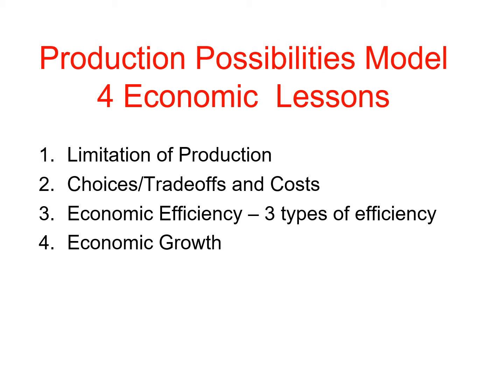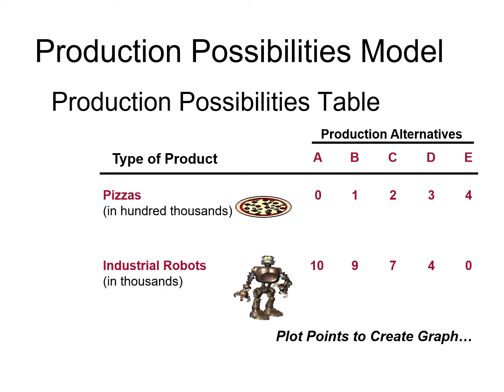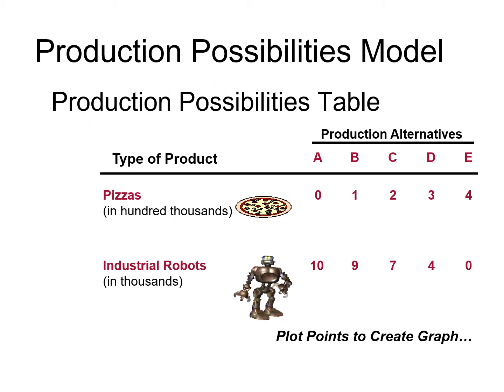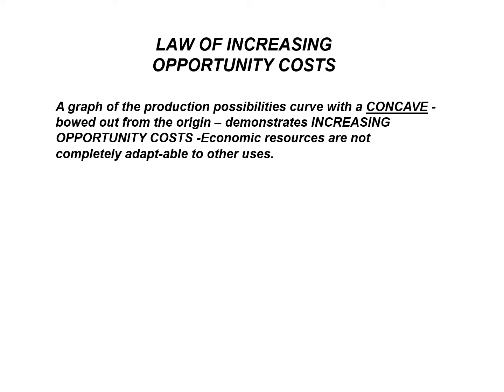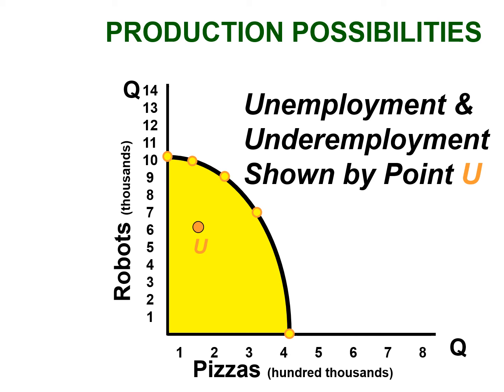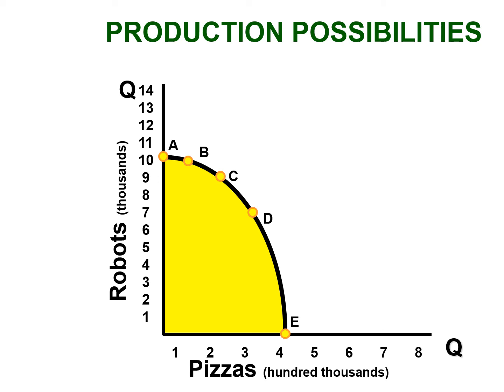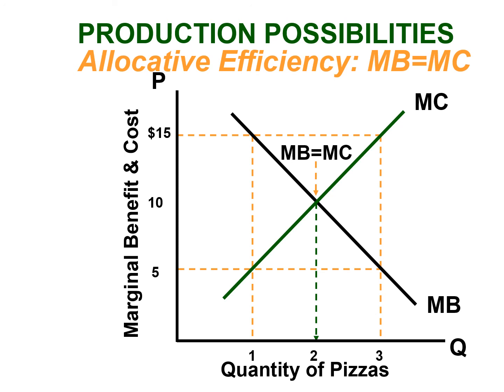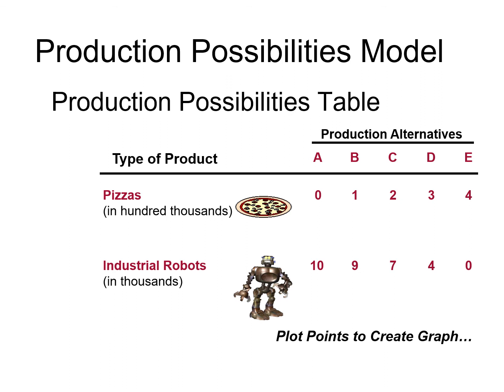Production possibilities model 3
macroeconomic applications of the production possibilities model, the law of increasing opportunity costs, attainable but inefficient, desirable but unattainable, marginal benefits vs marginal costs/ identifying allocative efficiency